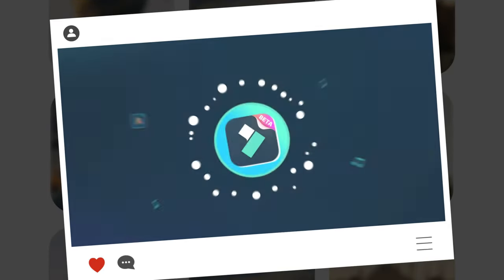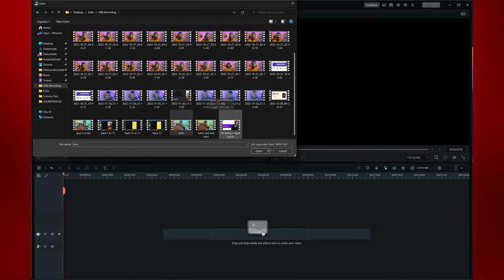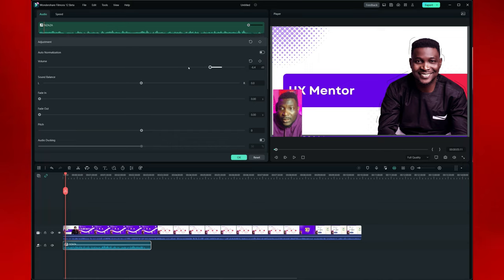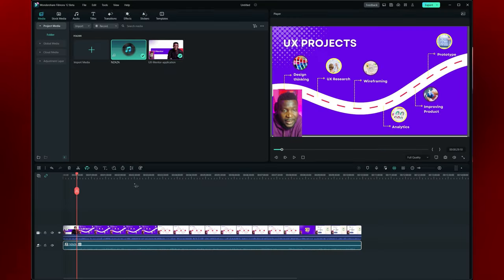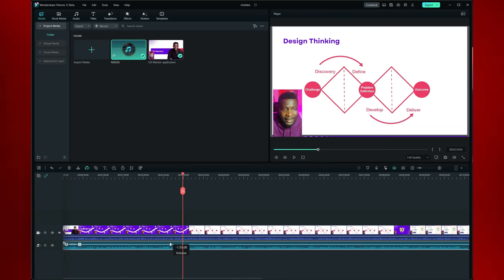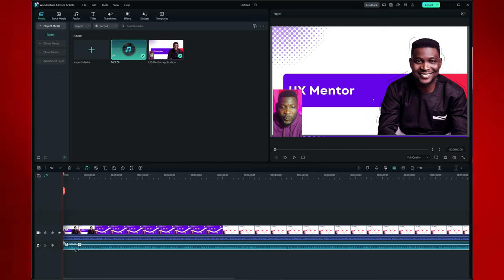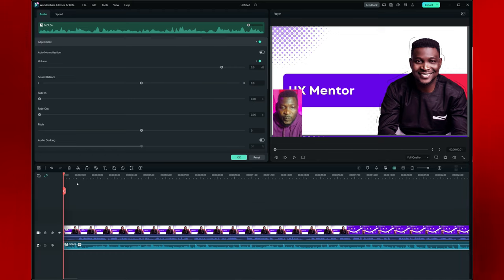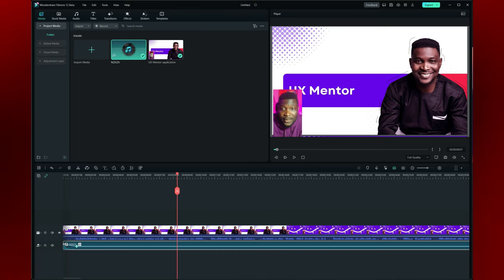Master Audio Stretch in Filmora 12: Quick & Easy Guide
In this video, I will show you how to use the new audio stretch feature in Filmora 12. This is a huge time-saver, as it allows you to extend the length of a song without having to cut and paste it.

To use the audio stretch feature, first import your song into Filmora 12. Then, click on the "Audio" tab and select the "Stretch" tool.

The stretch tool will allow you to change the tempo and pitch of the song. To change the tempo, simply drag the "Tempo" slider to the left or right. To change the pitch, simply drag the "Pitch" slider up or down.

Once you have made your changes, click on the "Apply" button. The song will now be stretched to the desired length.

Here are some additional tips for using the audio stretch feature:

The audio stretch feature works best with songs that have a consistent tempo and pitch.
If you are stretching a song to a very long length, you may want to adjust the quality of the audio. To do this, click on the "Audio" tab and select the "Quality" drop-down menu.
You can also use the audio stretch feature to create interesting sound effects. For example, you could stretch a song to create a slow-motion effect or a sped-up effect.
I hope you enjoy using the audio stretch feature!

This is how to use audio stretch in Filmora 12. This new feature is HUGE - imagine not having to cut and paste your music ever again!

Set up your website/domain?

(c) Our mission is to give you the courage and the tools you need to succeed in life and business. We provide Strategy, Marketing & Design to thought leaders and brands that want to play a bigger game.